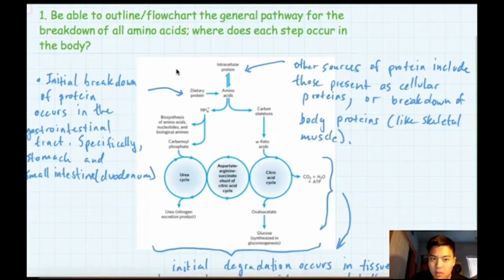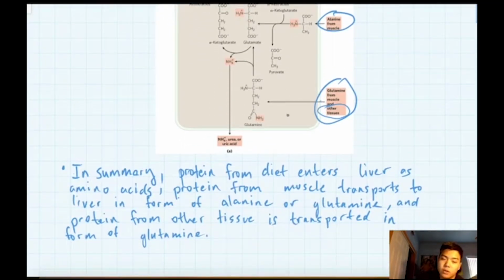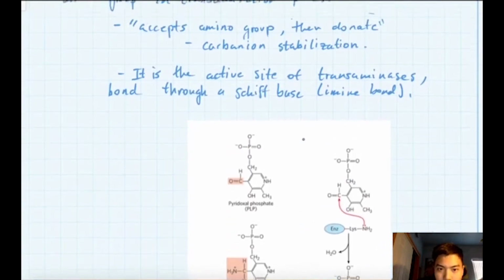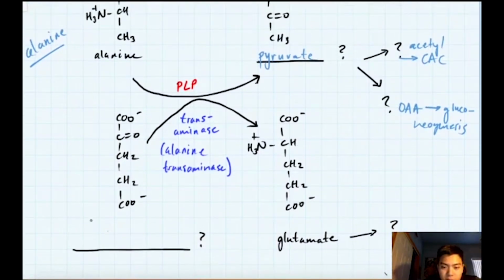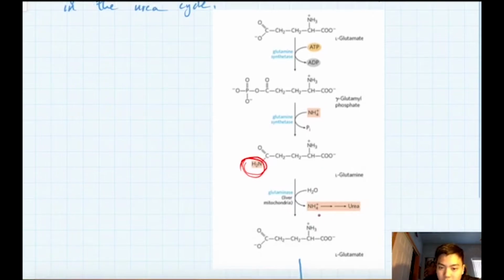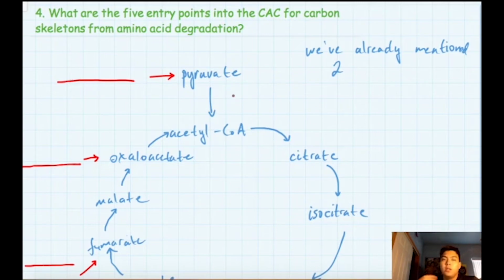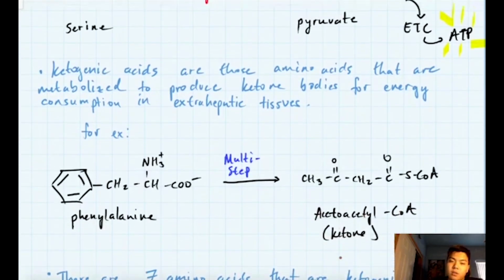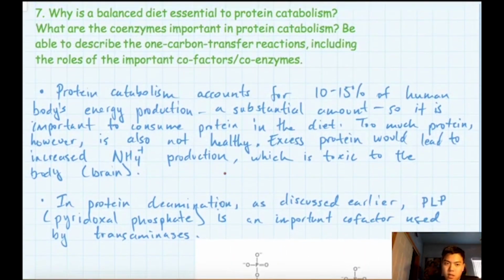Biochemistry-Amino Acid Catabolism I, UNM BIOC446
Hey guys! First objective set to Amino Acid Catabolism. I hope you had as much fun as I did reading 38 textbook pages this weekend. Oh yea and happy easter all.

The following are corrections for my video, expect at least a few, as this is my first time learning this material as well: